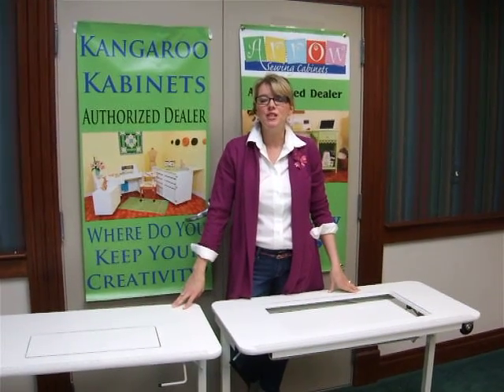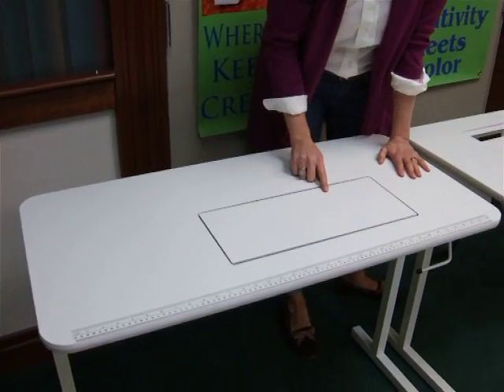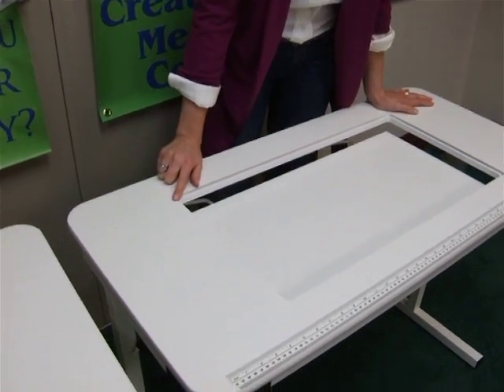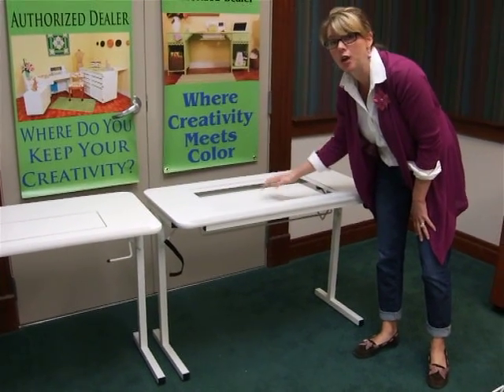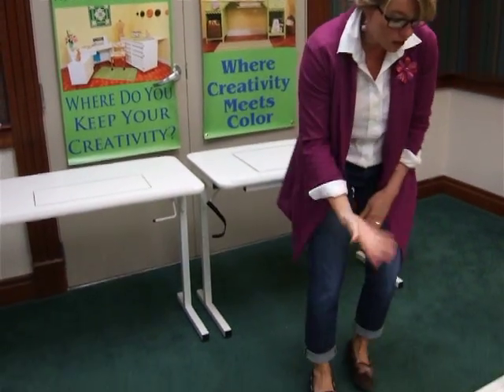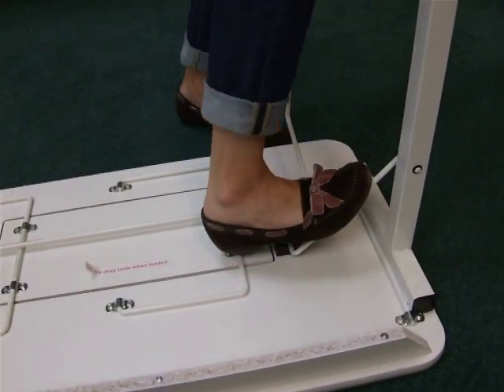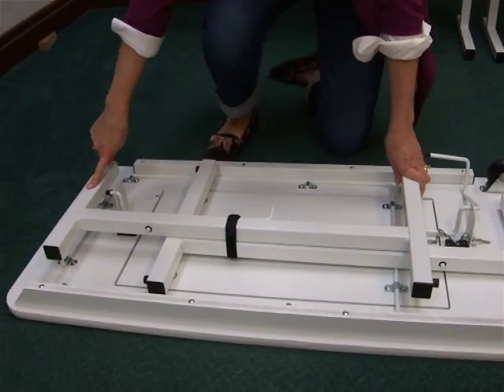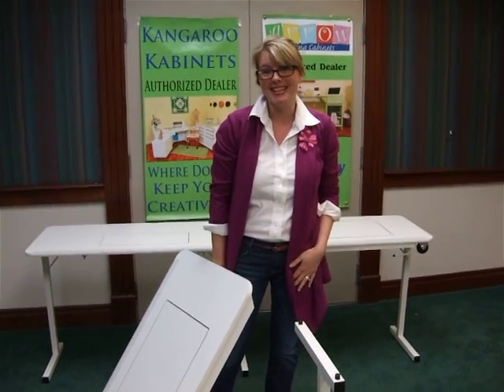Gidget I & II Sewing Table Differences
Our top-selling Gidget Sewing Tables are the perfect way to enjoy flat bed sewing! To shop our full line of sewing studio solutions,